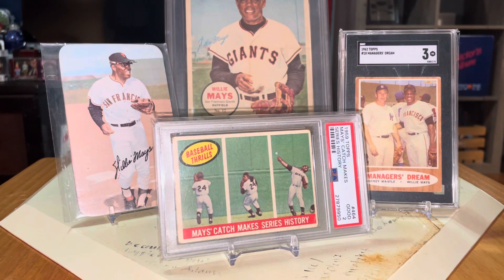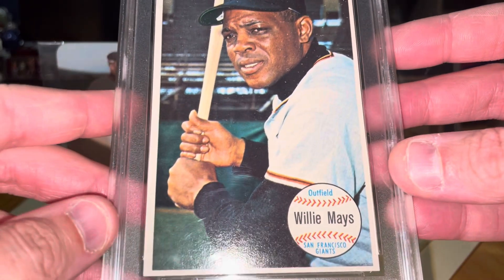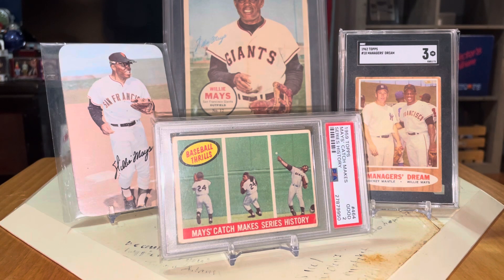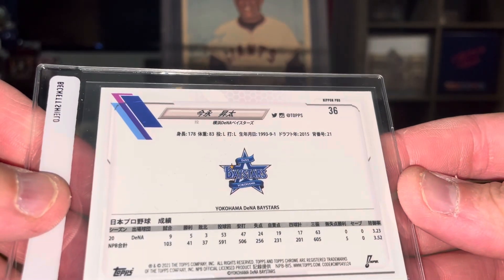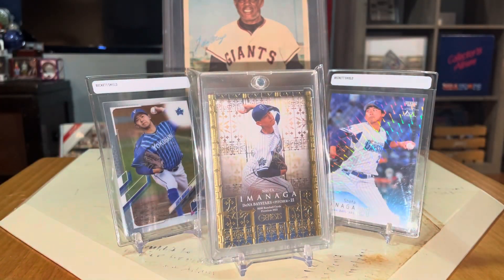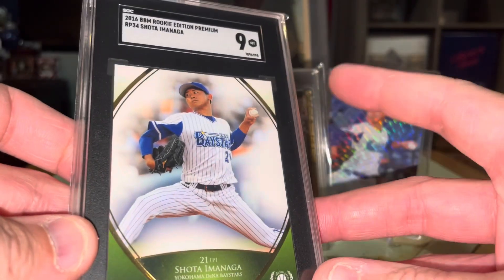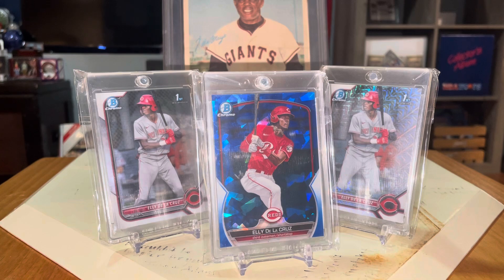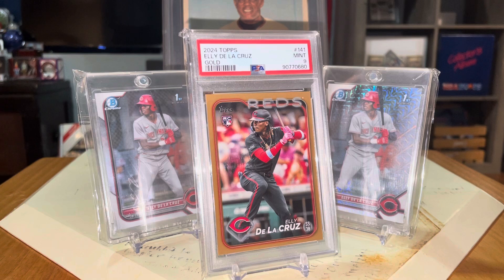BBM in the PM and a Gold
Couple of big baseball pickups